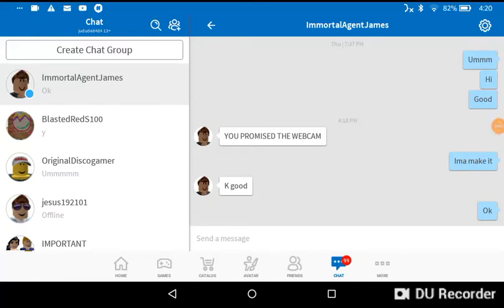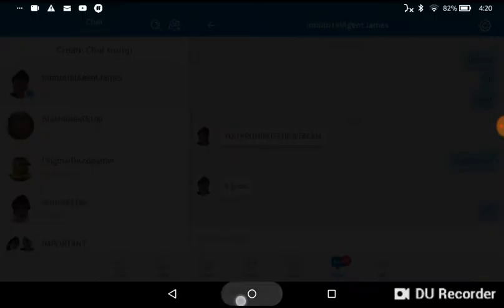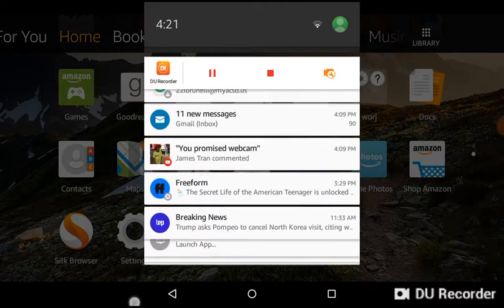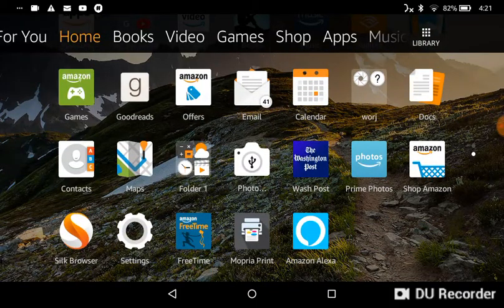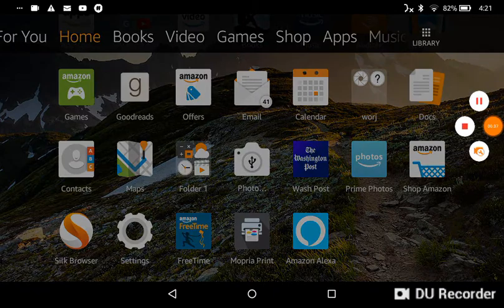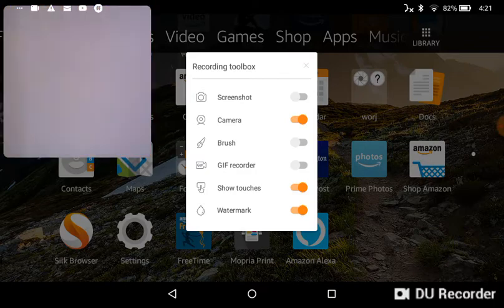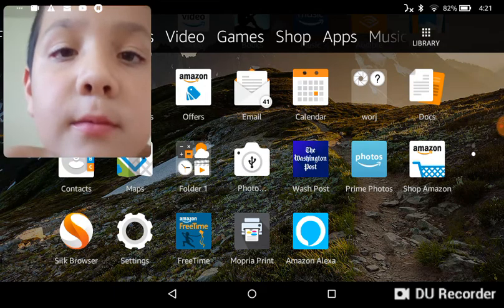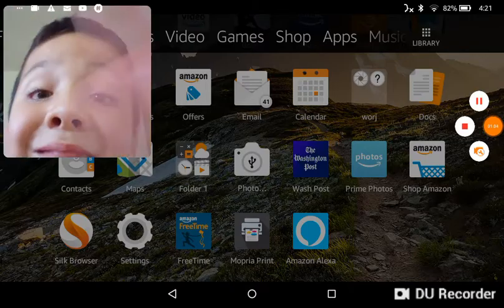How to put on web cam on DU recorder ON ANY DEVICE JAMES